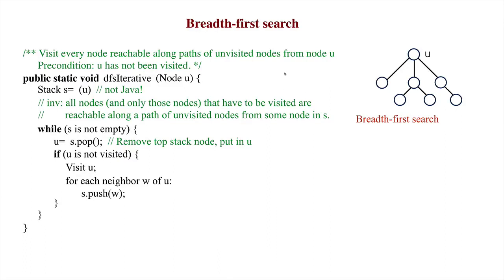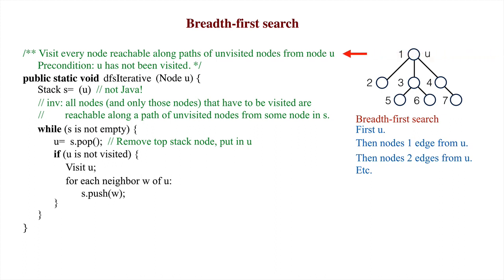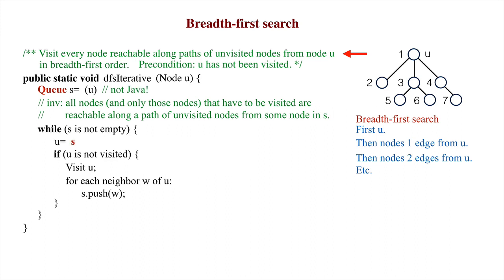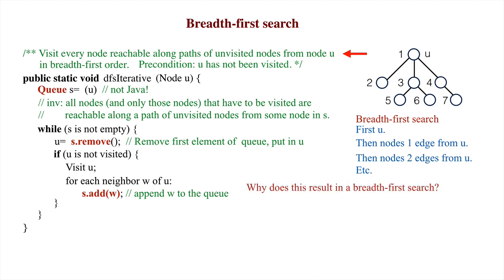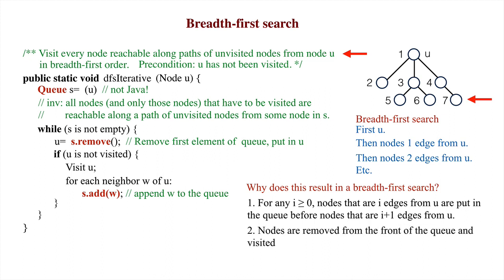dfs04. BFS: Breadth-first search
We develop an iterative algorithm to perform a breadth-first search of a graph.